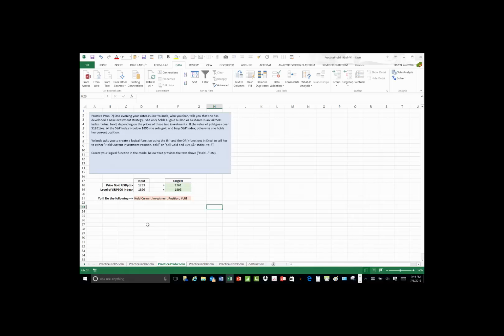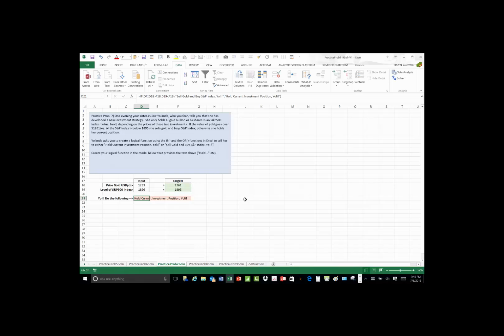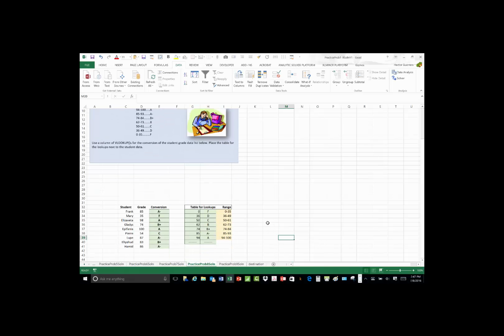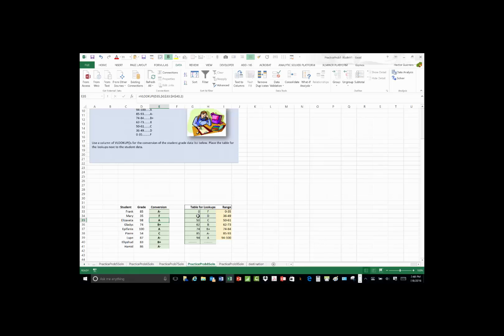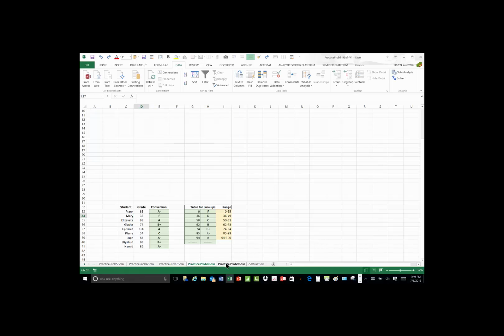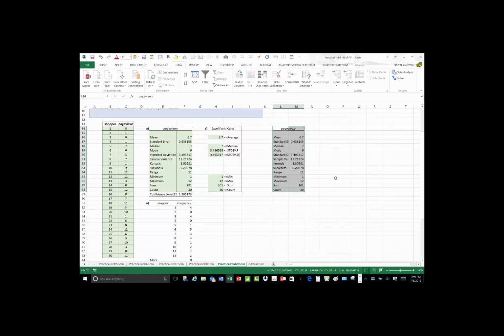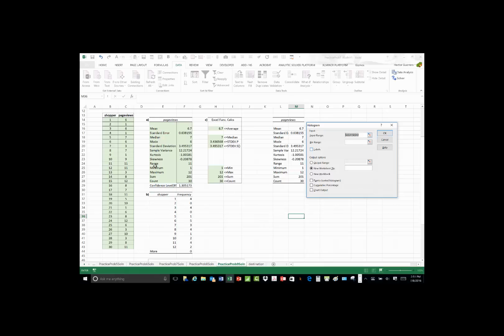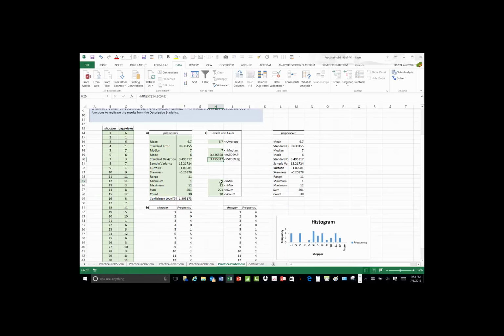Mod1 Novice Probs 7 to 9